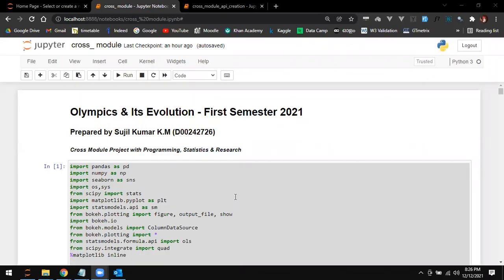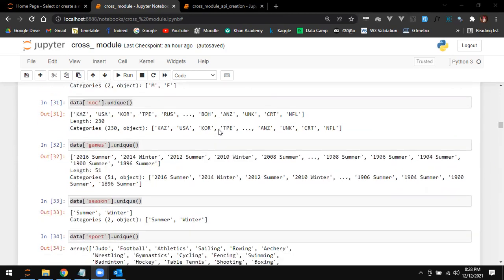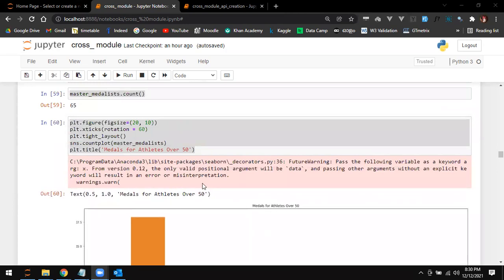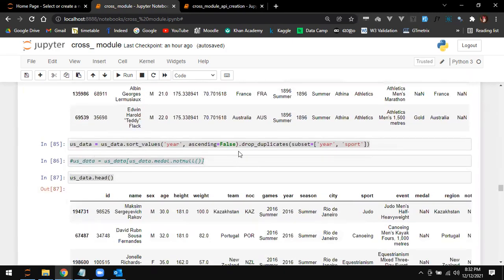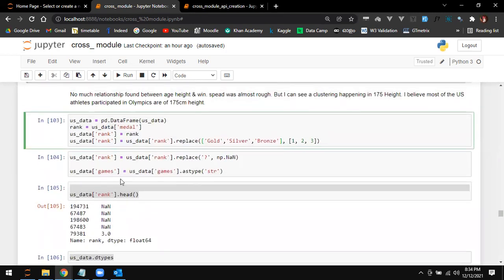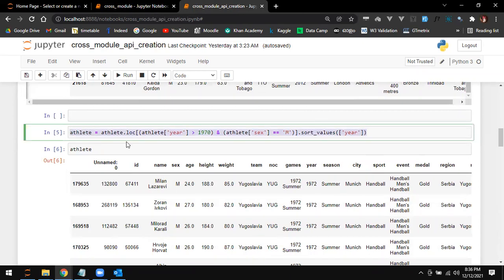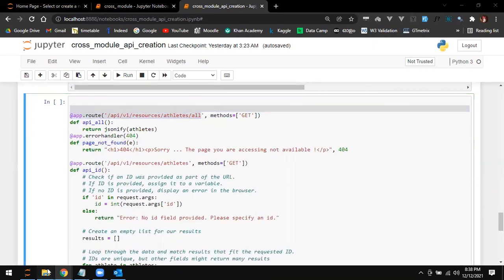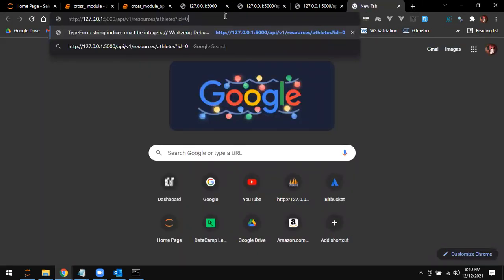Olympics and it's evolution Data Perpetration and Visualisation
Python - Jupyter Notebook  - Creating API using Flask